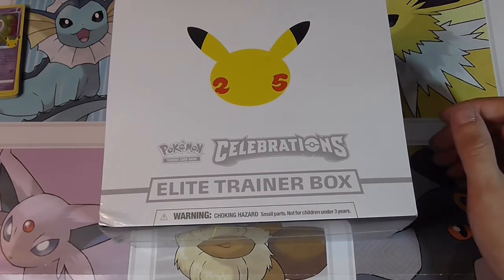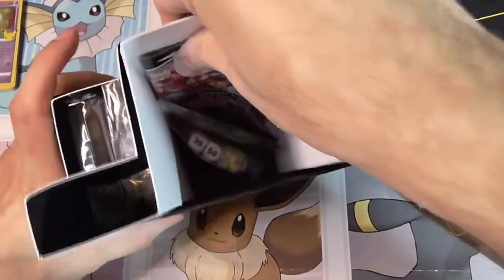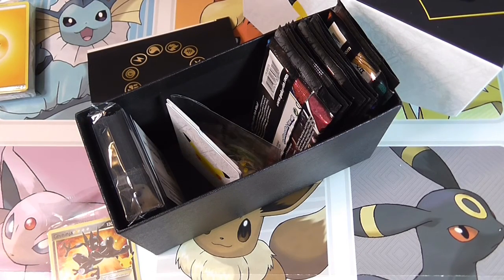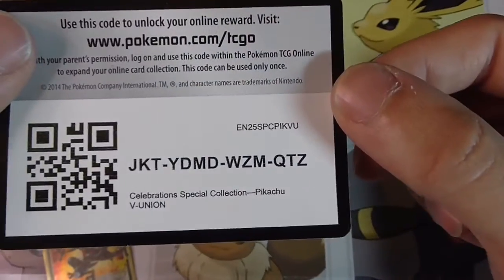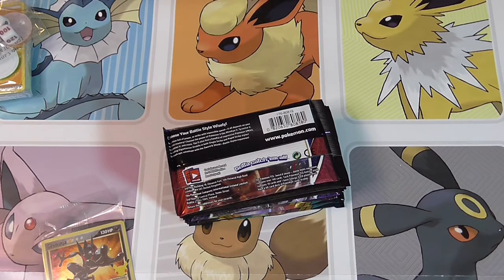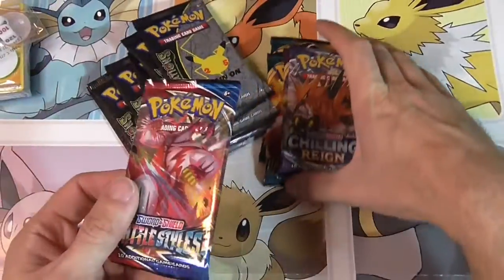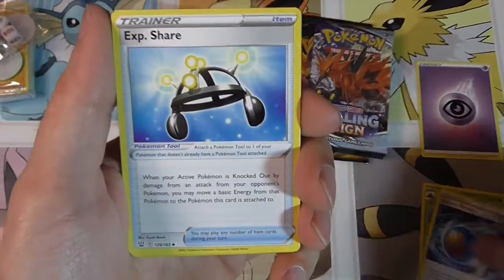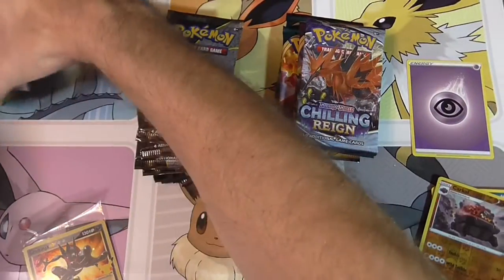Pokémon Celebrations ETB Opening #1